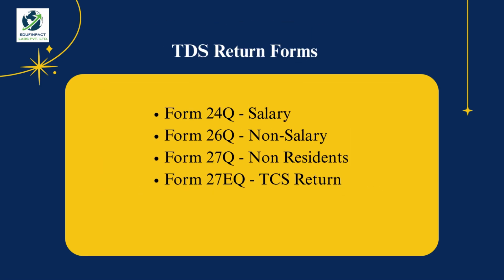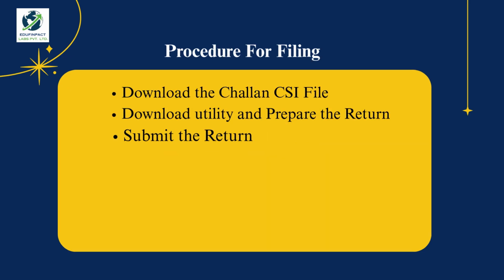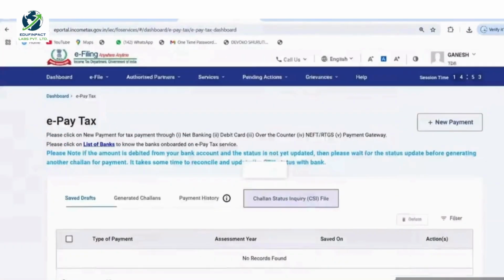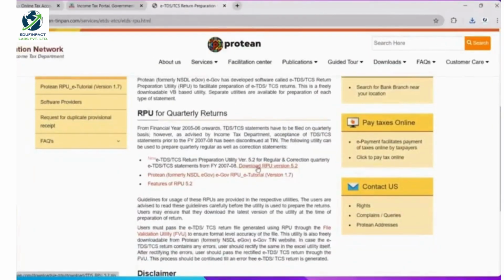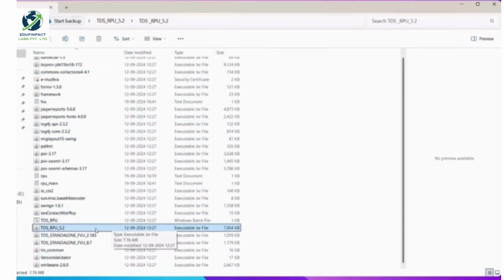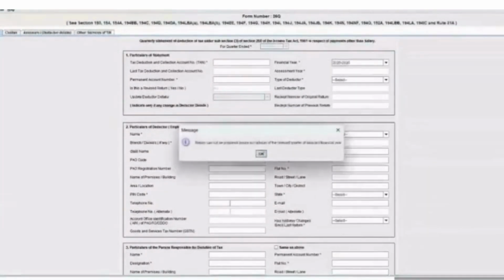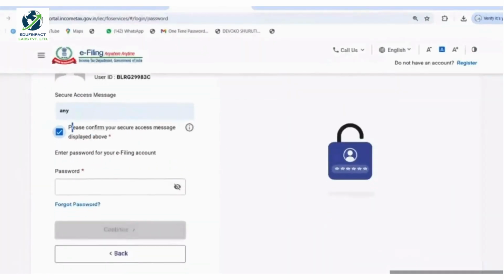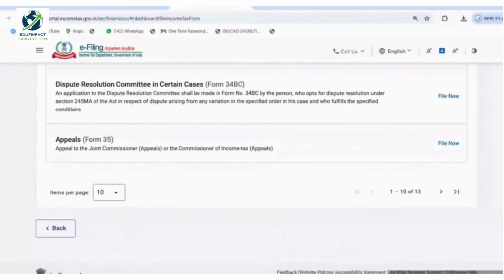TDS return filing simplified! Learn how to file your TDS return step-by-step 📄💻 | ELPL | IFA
📥 Need to file your TDS return but don’t know where to start?
This video is your complete step-by-step guide to filing TDS returns online using the TRACES and Income Tax portal. Perfect for employers, businesses, and deductors! 💼💻

✅ Covers Form 24Q, 26Q & more
✅ Tools & software needed

File your TDS return on time and stay compliant!

Tripod (2)

Ring Light

Conedensor Mic

Green screen

1. CFP
2. CFA
3. NISM
4. Stock Market
5. Derivatives (Options / Futures strategies)
6.Finance Lab
7.Wealth Management Training
8. Skill Development Training
9. Workshops / Seminars for industry related topics.